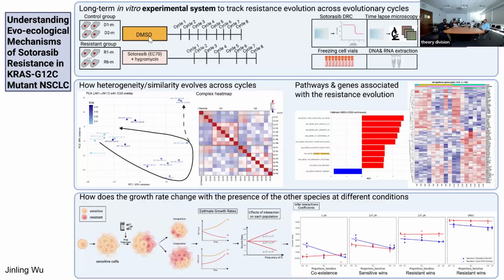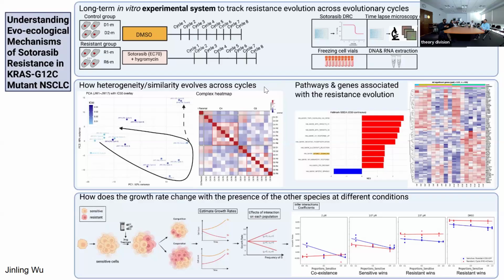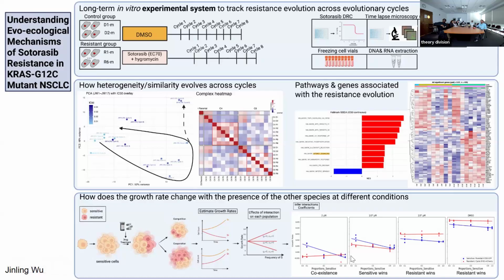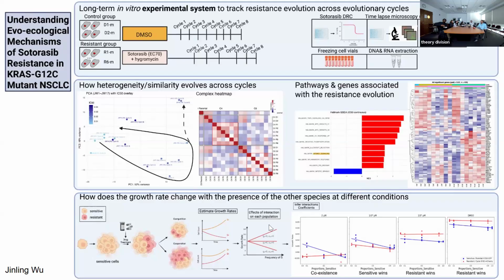Jinling Wu Research Overview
Jinling presents an overview of her current research.